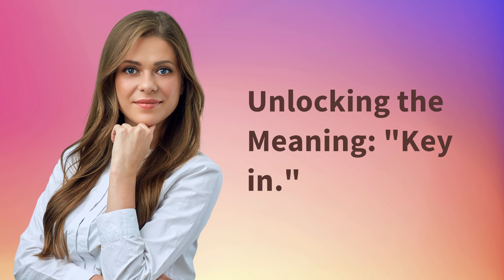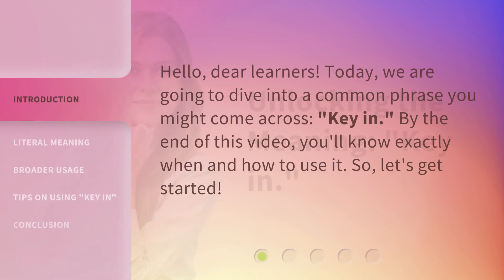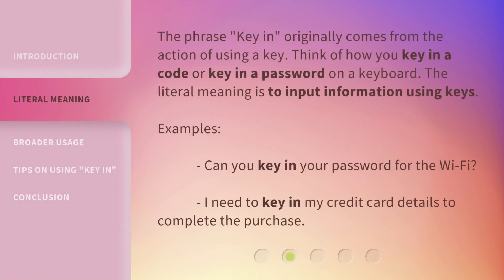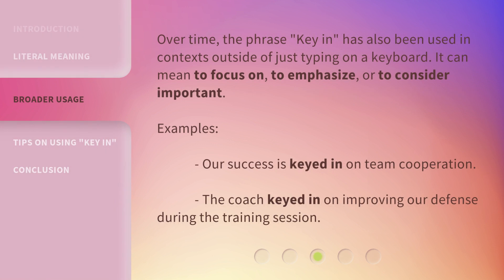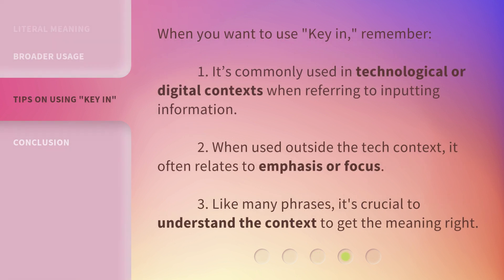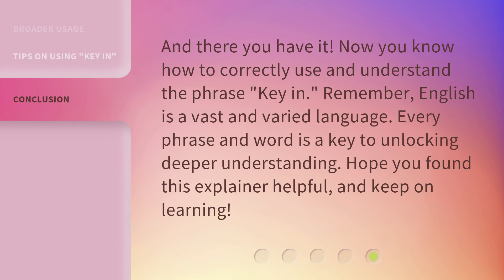Unlocking the Meaning: "Key in."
Unlocking the Meaning: Key in • Discover the true meaning of the common phrase 'Key in' and learn when and how to use it. From its literal meaning of inputting information to its broader usage of emphasizing or considering something important, this video provides clear examples and helpful tips for understanding the context. Unlock deeper understanding of the English language with this concise explainer!

00:00 • Introduction - Unlocking the Meaning: "Key in."
00:24 • Literal Meaning
00:48 • Broader Usage
01:13 • Tips on Using "Key in"